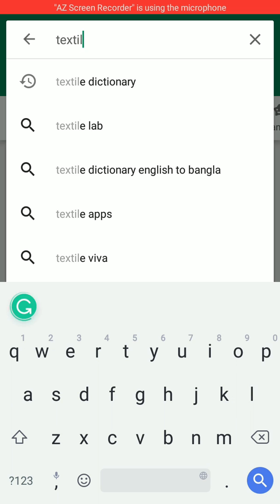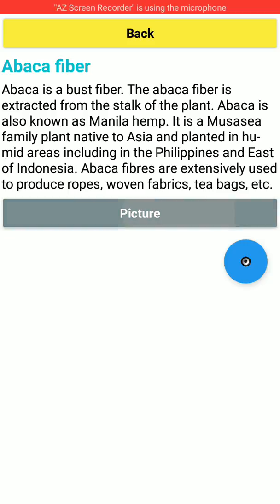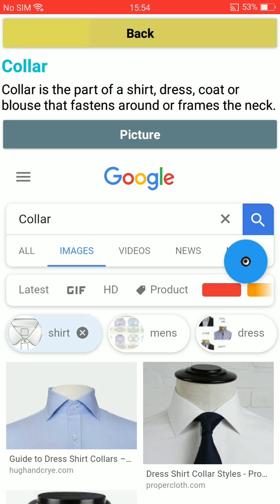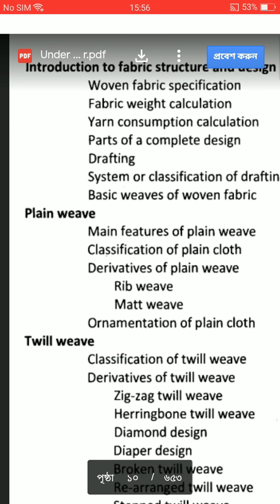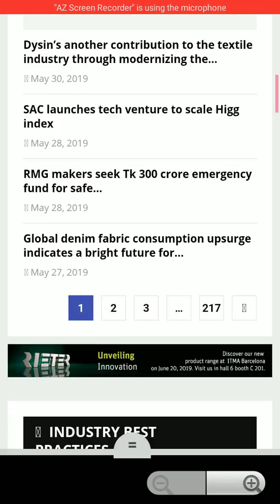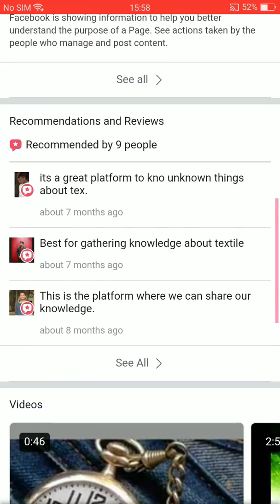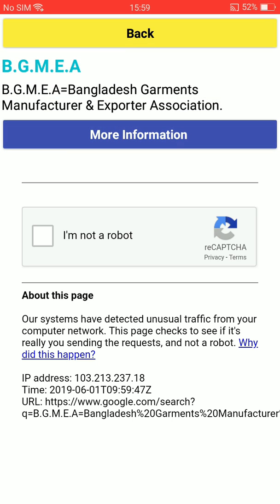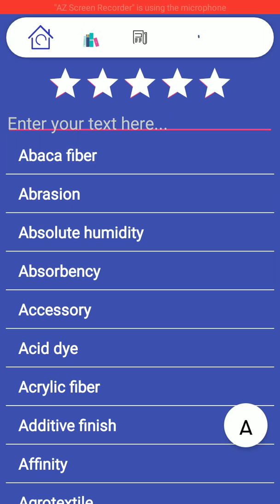Textile Dictionary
Textile-related most common word meaning will be available here. You can see the picture also in this app. Have textile related books and online blogs. Have many short forms which are mostly used in the textile sector. Have some important measurement which is important for calculation. Have a facebook page and youtube channel from where you will able to learn about the textile sector.